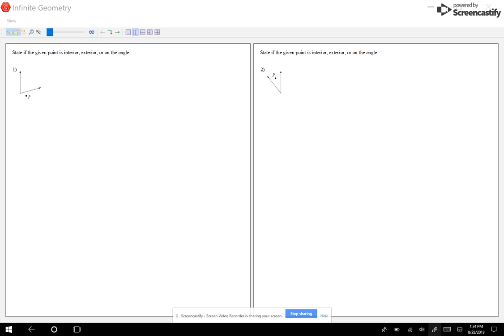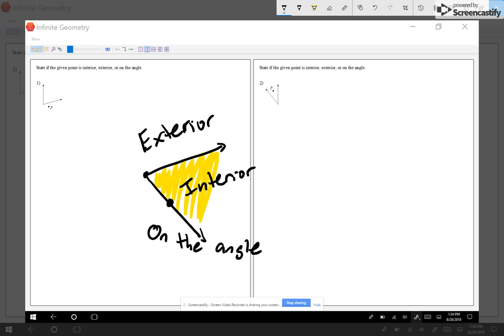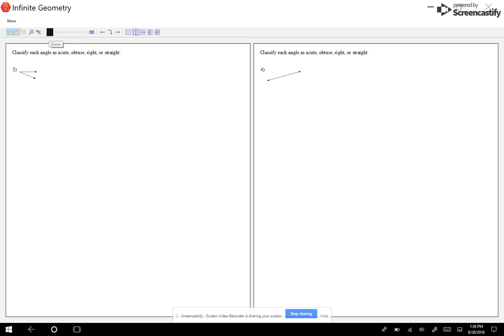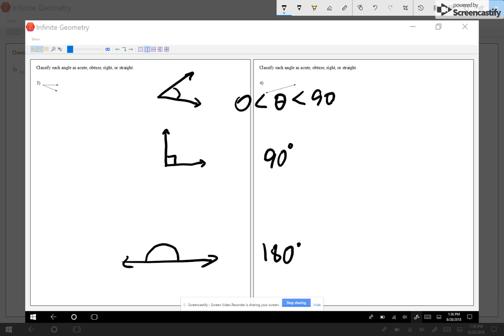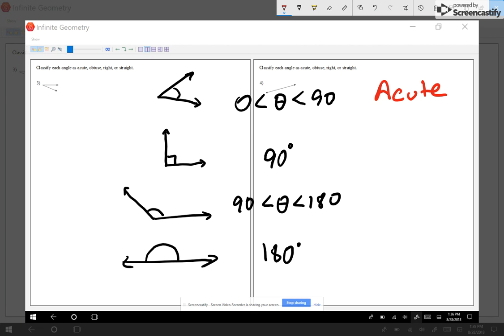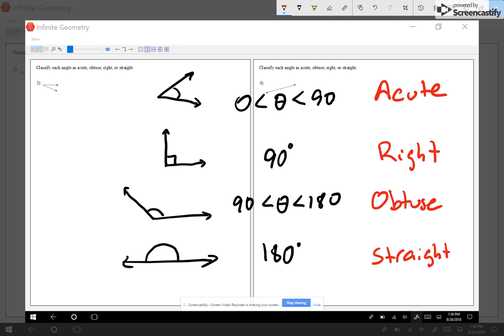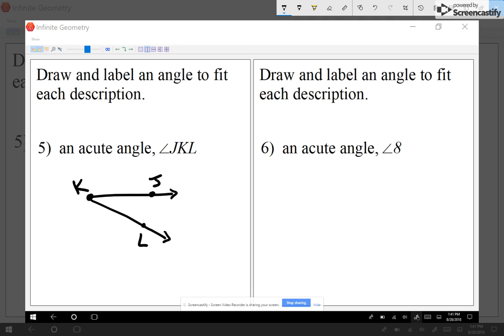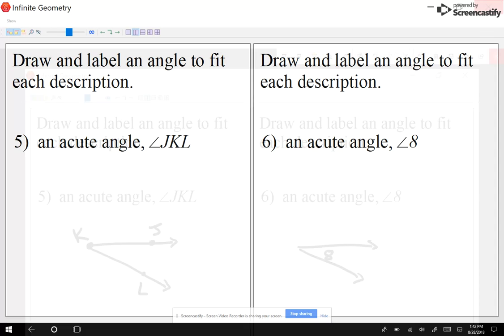Leonzo classifying angles